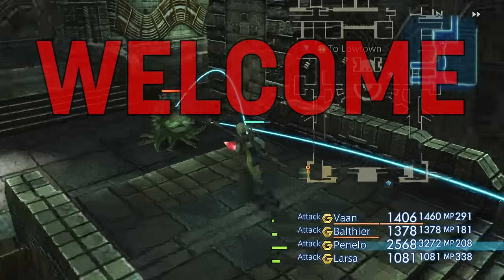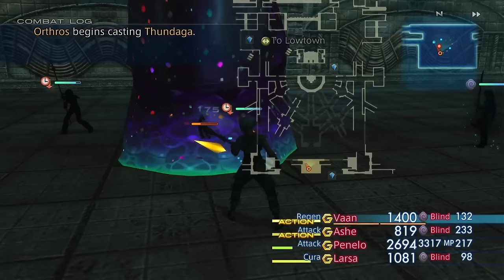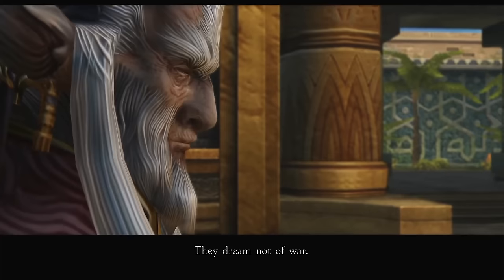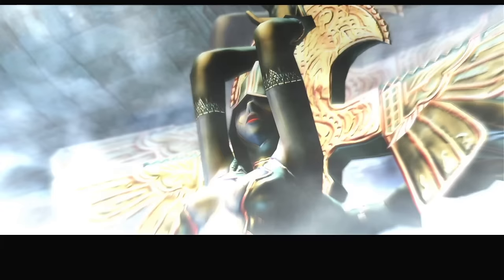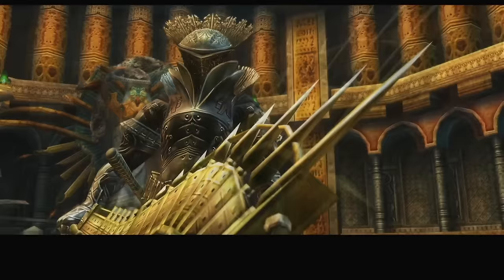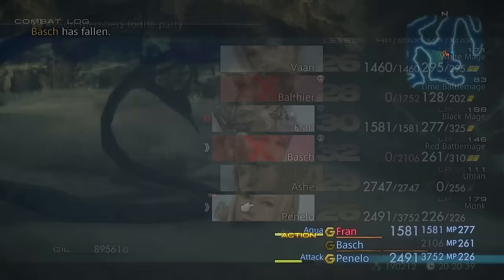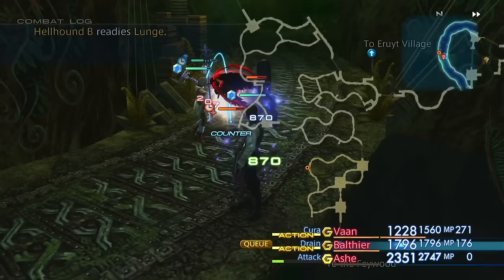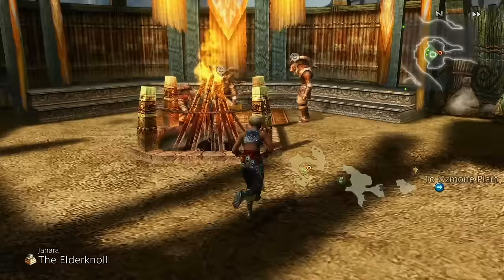Can You Beat Final Fantasy XII: The Zodiac Age - ZODIAC CHALLENGE? (Episode 4)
-Priority replies on comments
-Access to members only community posts
-Early access to new videos
-Shoutout at the end of every video

Vaan: White Mage (Aries)
Balthier: Time BattleMage (Libra)
Fran: Black Mage (Capricorn)
Basch: Red BattleMage (Cancer)
Ashe: Uhlan (Taurus)
Penelo: Monk (Virgo)

0:00 - JellyPoo Hunts
7:45 - Story Time
11:26 - Stilshrine Of Miriam Margolyes
21:45 - Judge SoAndSo
24:47 - More Huntzzz